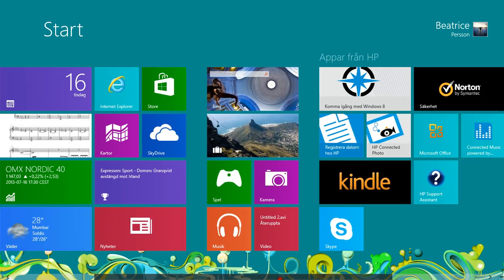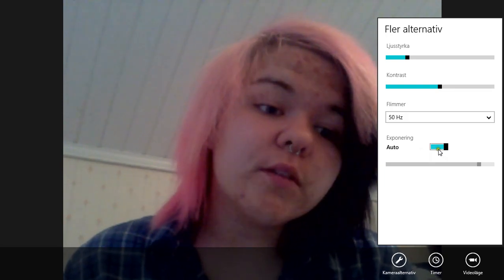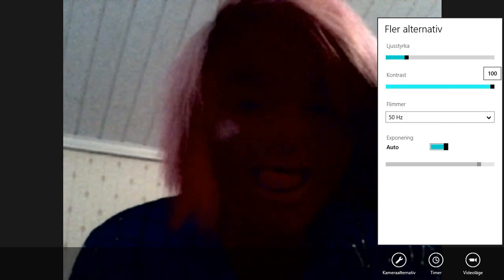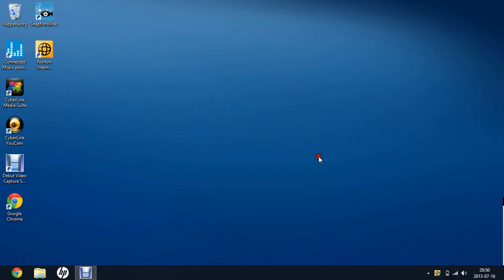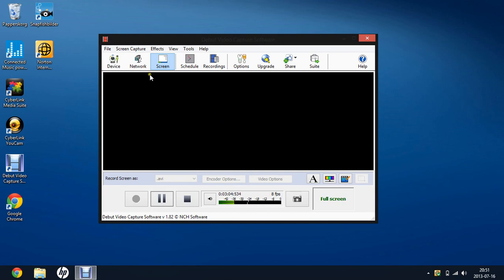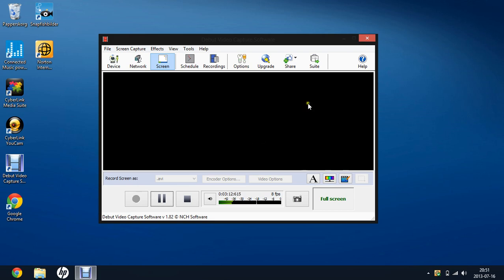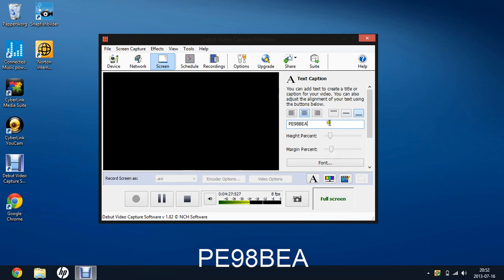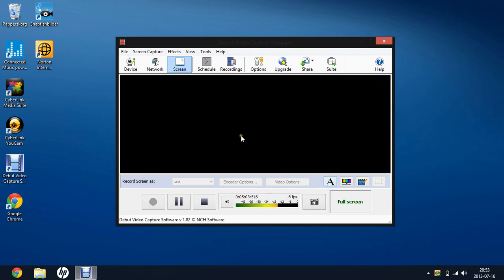How to change quality on your windows 8 webcam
This is a tutorial on how to change your bad quality on your cam to good quality. This should work on all windows 8 computers with a webcam. If you change it in the main camera it works on all other apps, versions, like youcam, or debut video capture software.